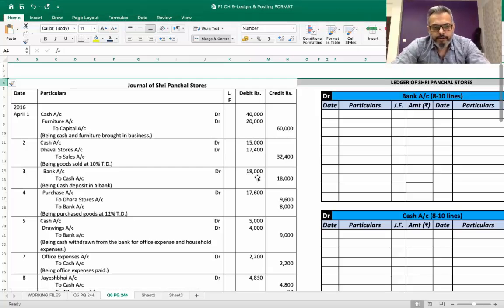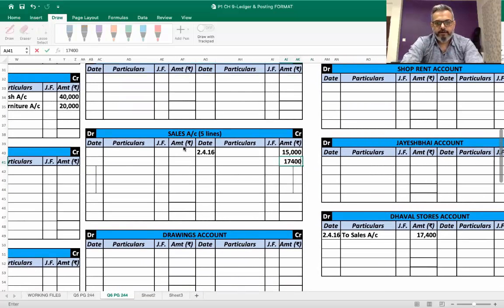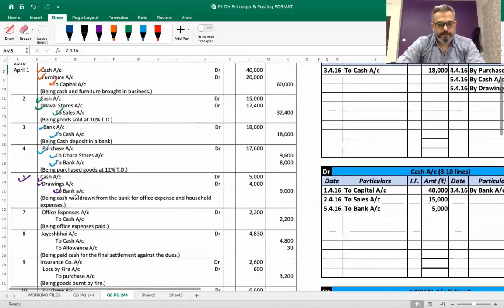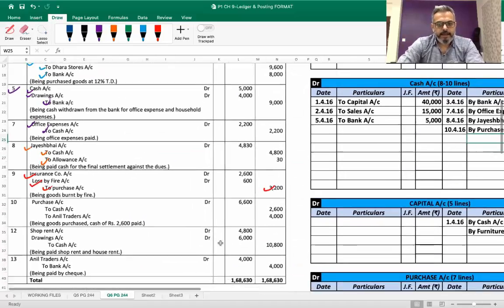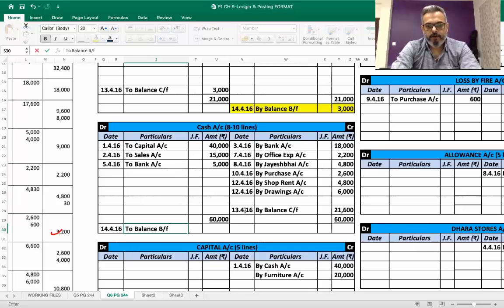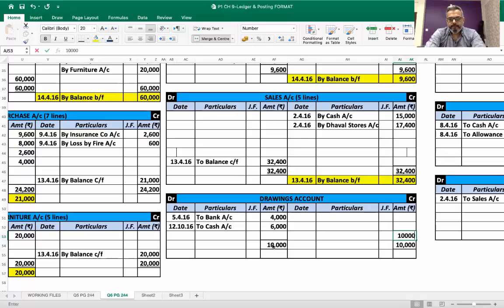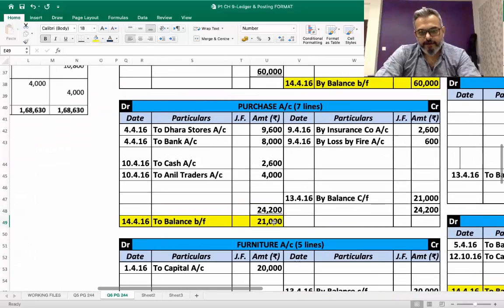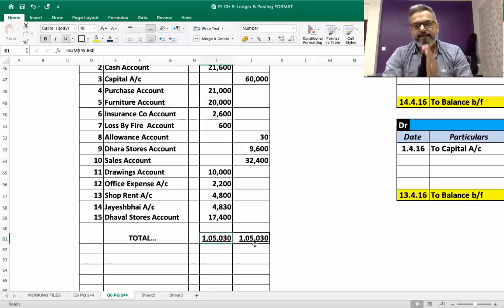Combined Journal Entry ledger posting q6 pg 244 live